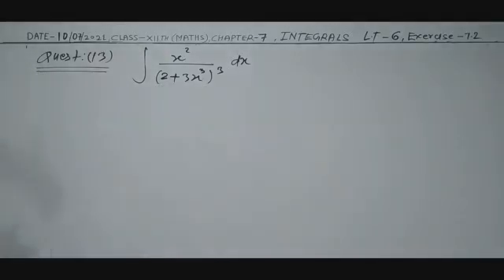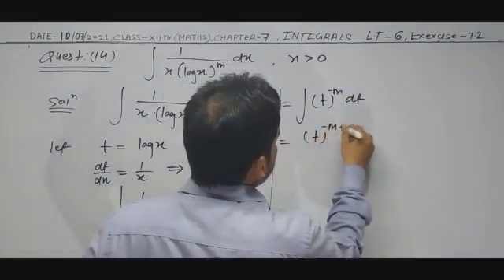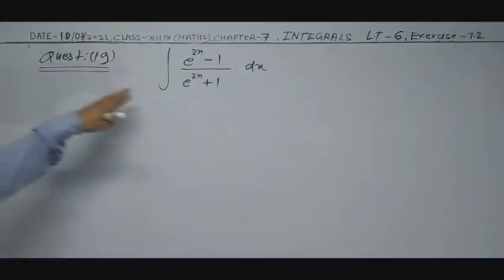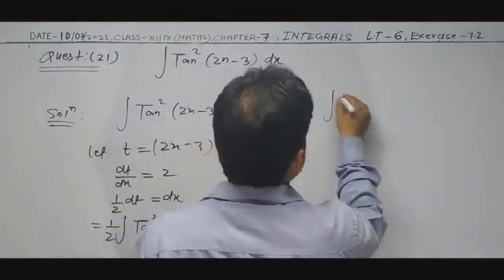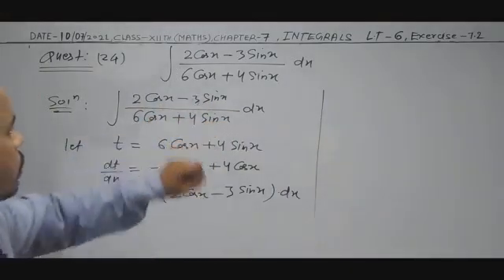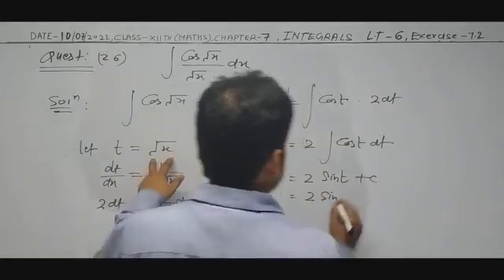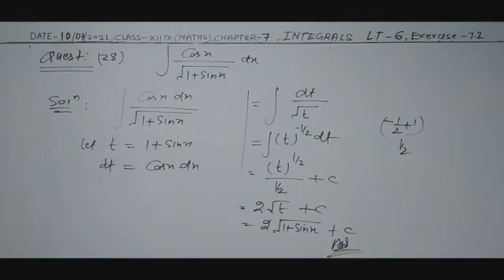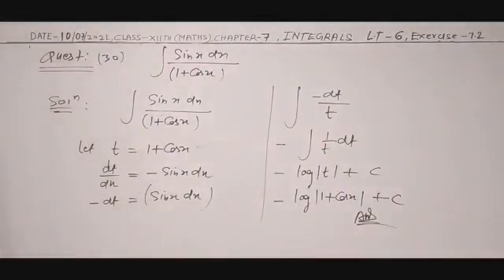Class XII Mathematics 10 07 2021 By Mr.Pawan Kumar Prajapati, chapter 7 Integrals Lt.6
Class XII Mathematics 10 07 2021 By Mr.Pawan kumar Prajapati , chapter 7  Integrals Lt.6 Ex.7.2